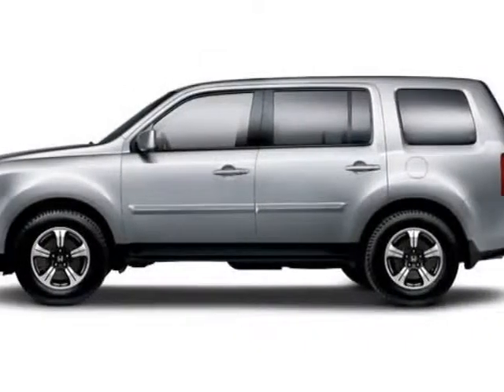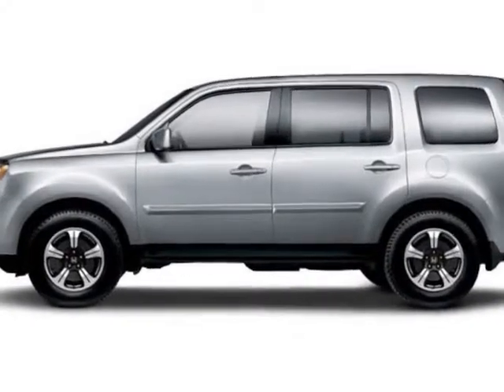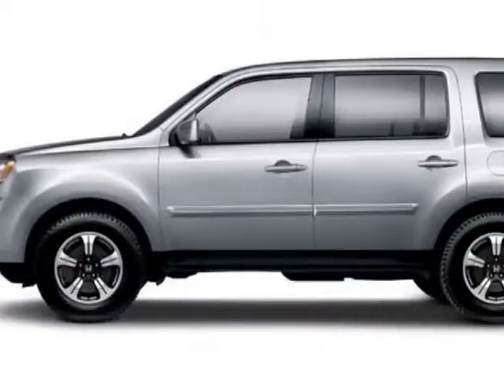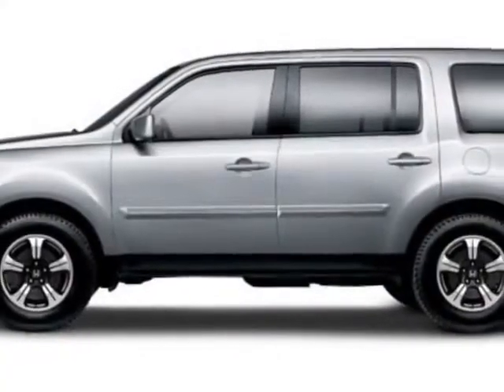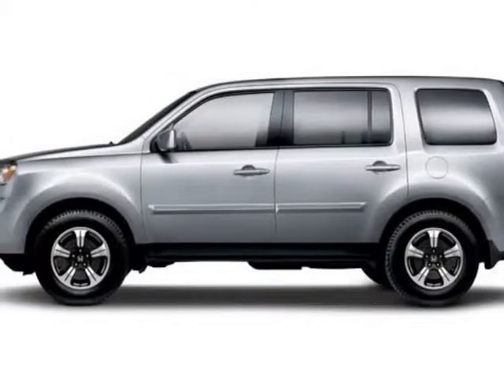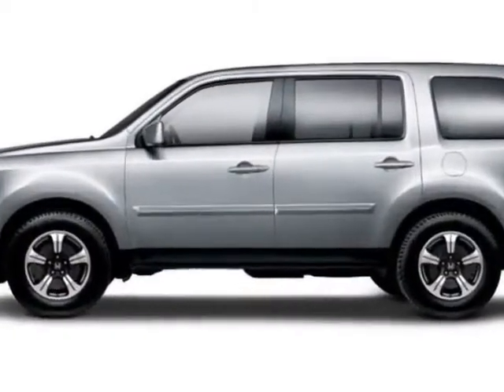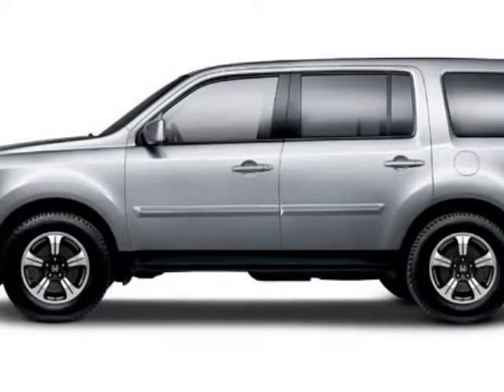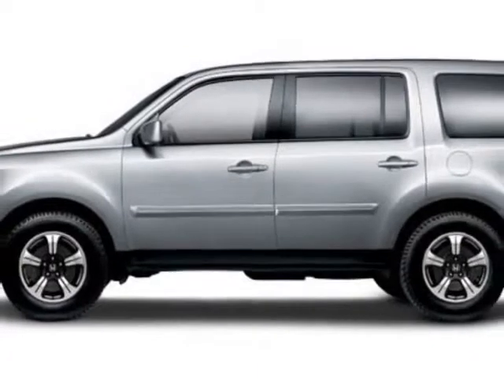2015 Honda Pilot 2WD 4dr SE SUV - Rock Hill, SC